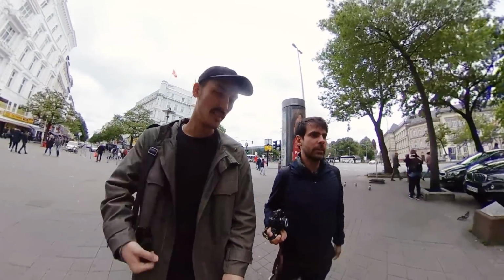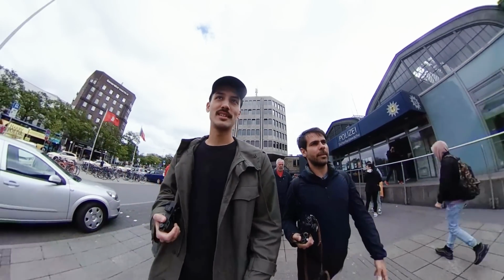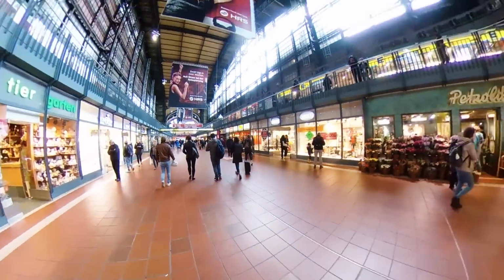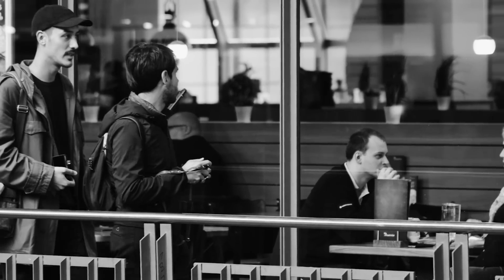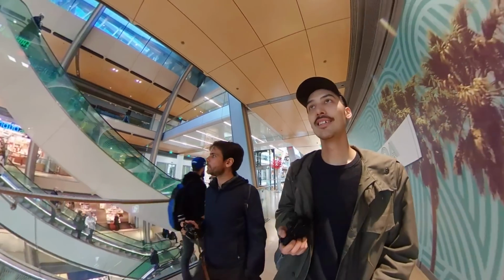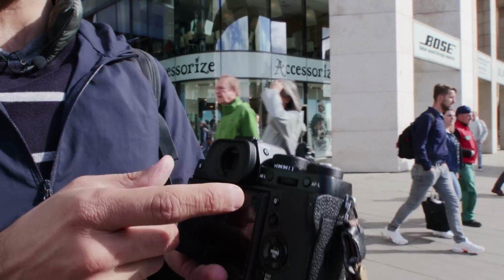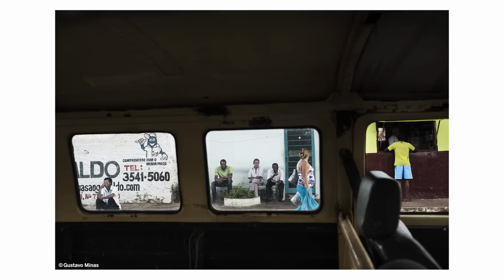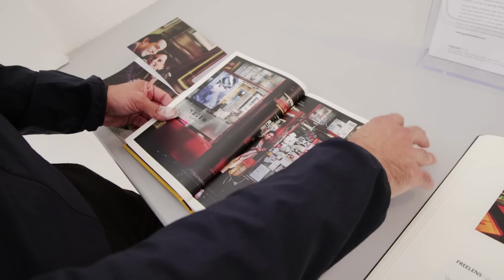ON THE STREET WITH [006] : Gustavo Minas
Episode 6 of ON THE STREET WITH!

OTSW is a street photography show that features interesting Street Photographer and shows their work in a natural and unforced way by combining an interview with a photowalk. My goal with this series is to give a glimpse into the photographers thinking process and hopefully give useful insights or inspiration that can improve your street photography.

OTSW is a photowalk, street interview, behind the scene video, documentary, travel vlog...
Or just two street photographers on a street hunt!

This episode features brazil based freelance photographer & journalist Gustavo Minas. He’s a member of Burn my Eye and Flanares collectives. His first book "Maximum Shadow, Minimal Light" was released in May 2019 when this video was filmed.

This project will always be free and free of any advertising (except youtube ads). I do this out of passion for street photography. Besides the recording and travel costs of these episodes, I often spent weeks or month editing them. My goal is to travel and visit more interesting photographers around the world and meet them in their hometowns.